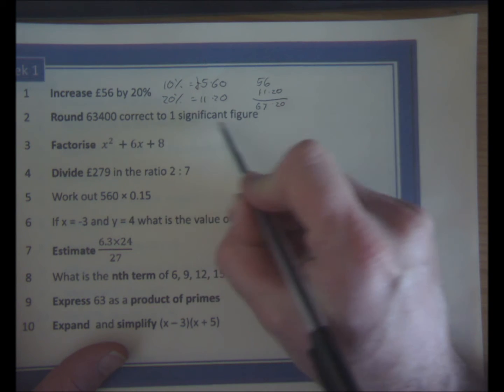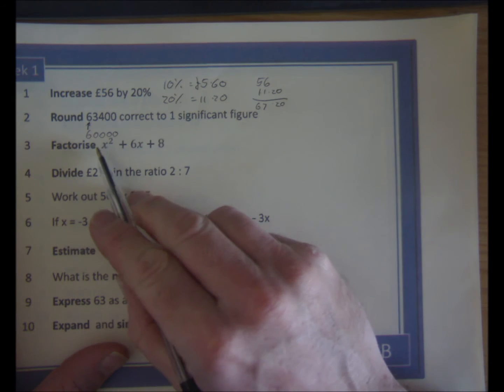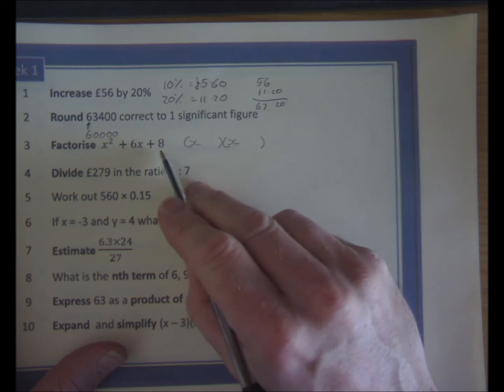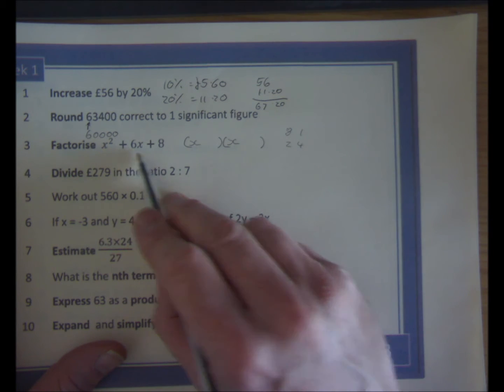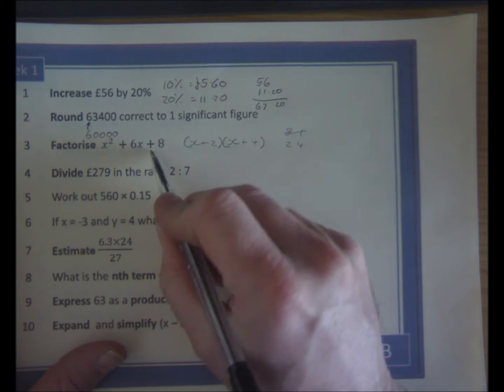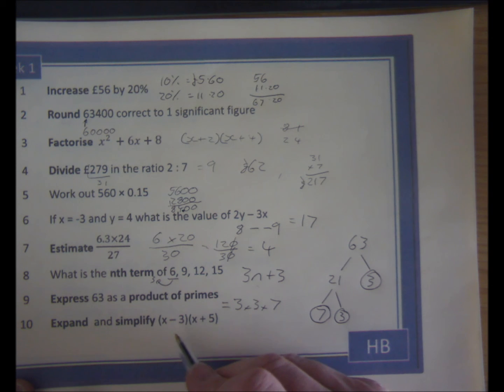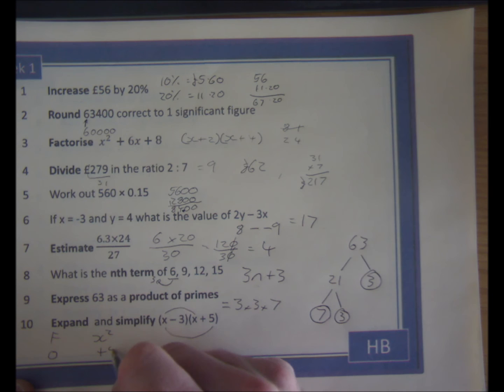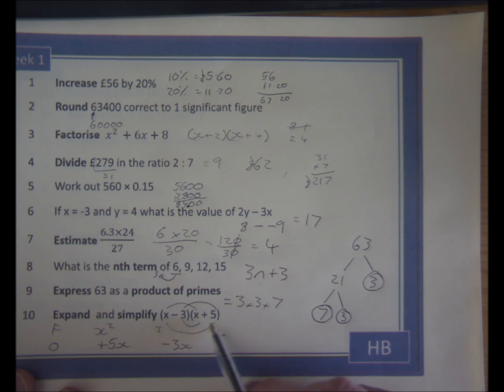HB homework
help you to do your maths homework